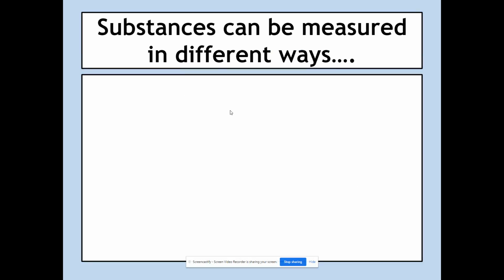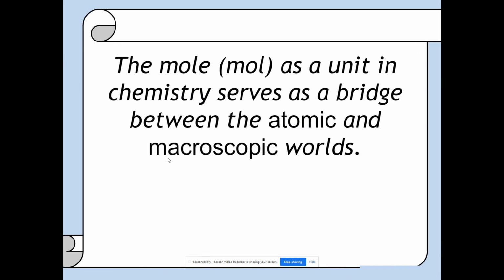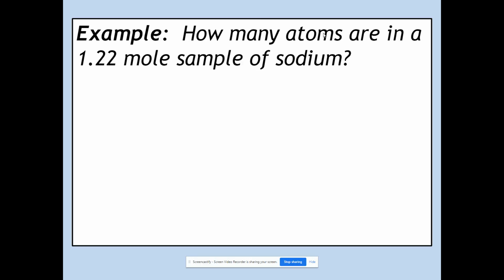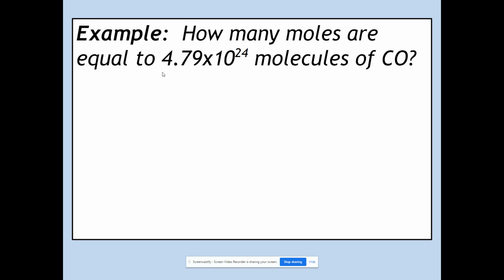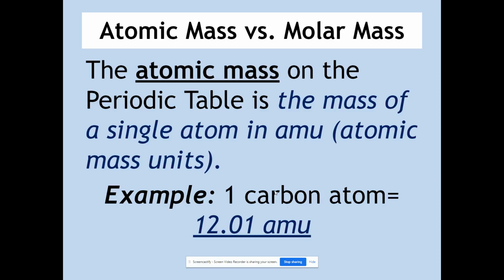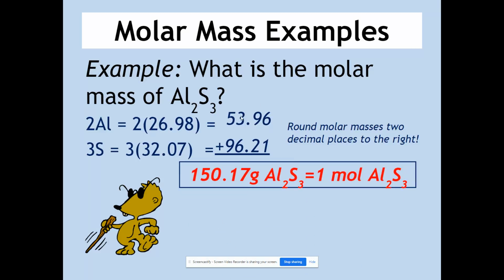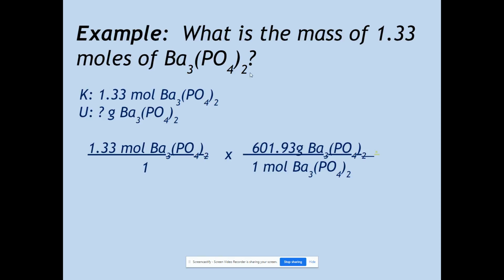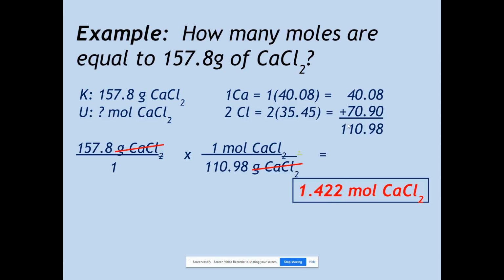Intro to Moles